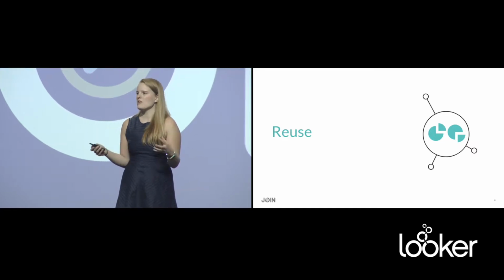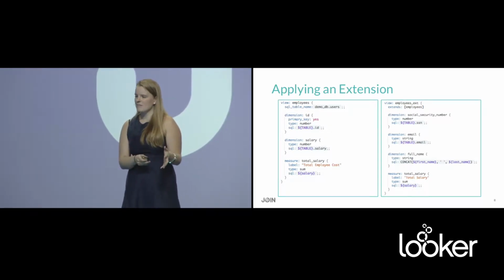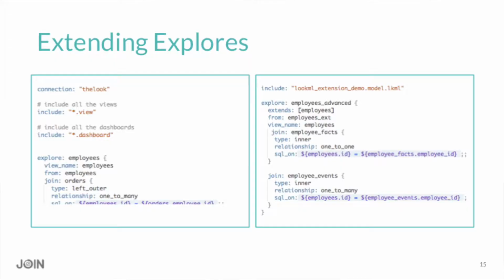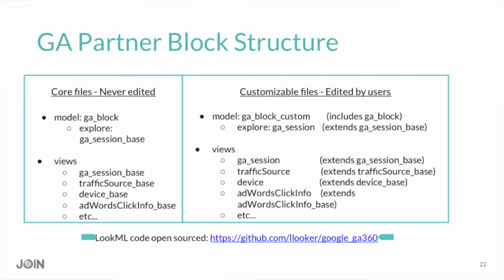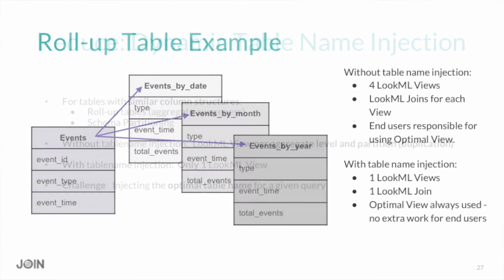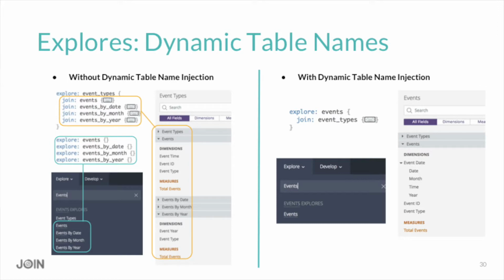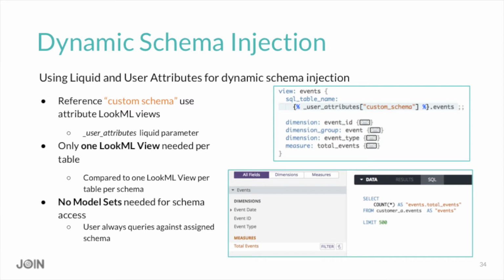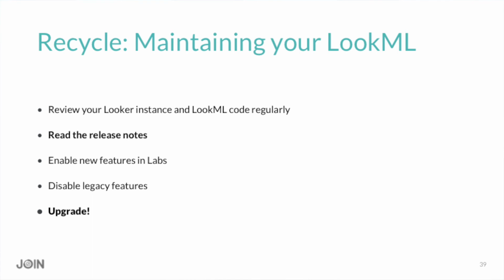JOIN 2017 - Reduce, Reuse, and Recycle with Looker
Maire Newton and Mike Slovich of Looker take us through the best practices for creating repeatable business logic in Looker to reduce time spent coding and increase productivity of your organization.